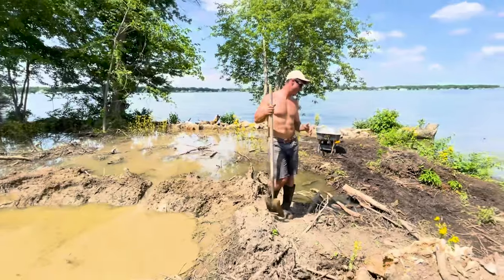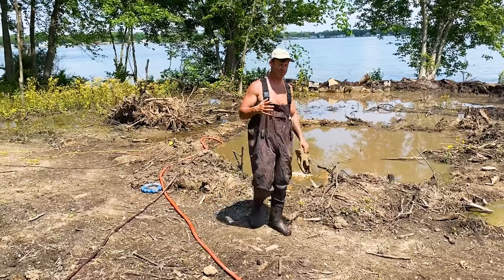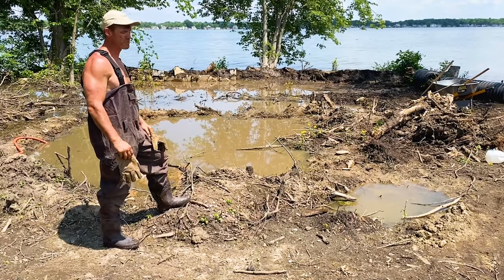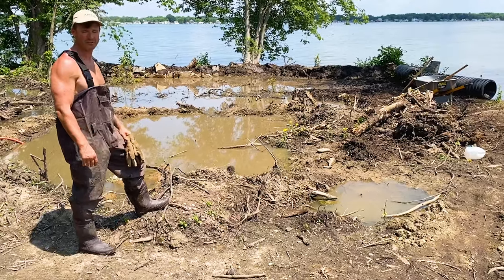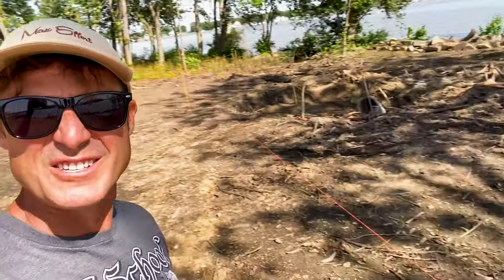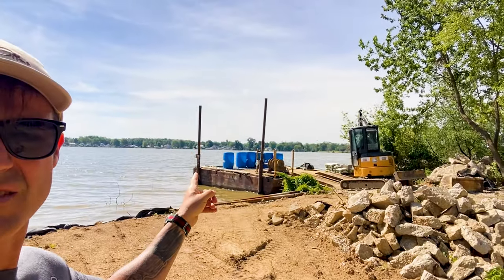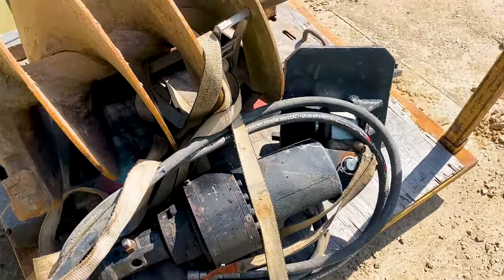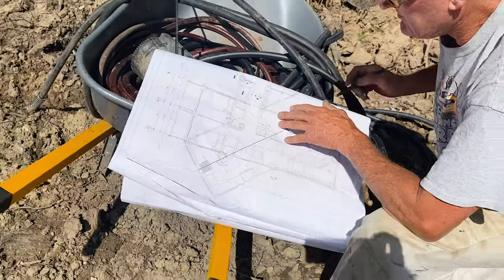Building Muscle Island VLOG Episode 8 | Building A Seawall, Problem Solving & Future Plans 🏝️